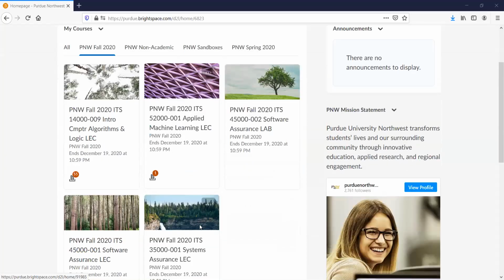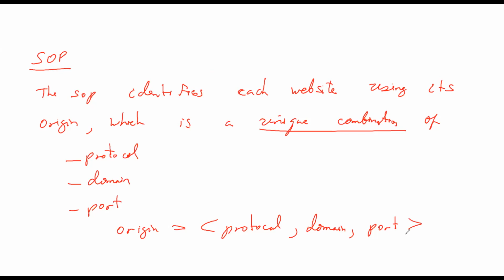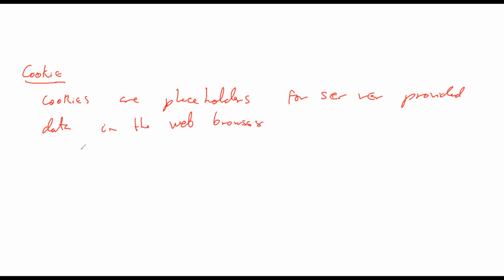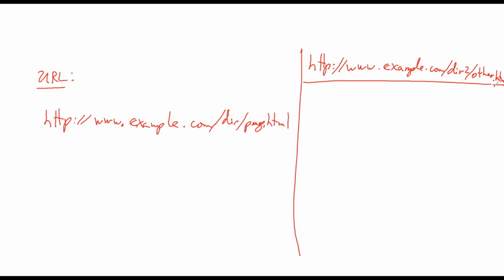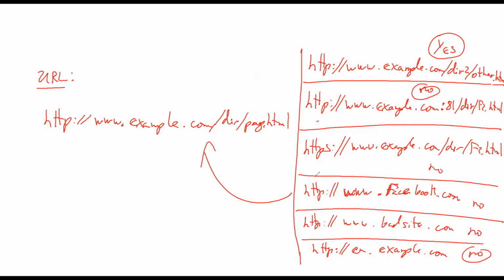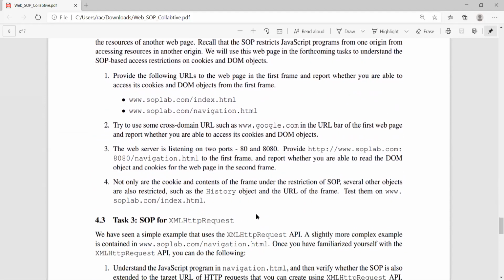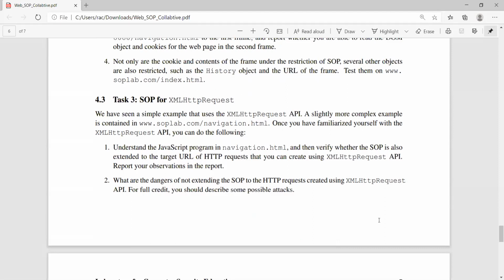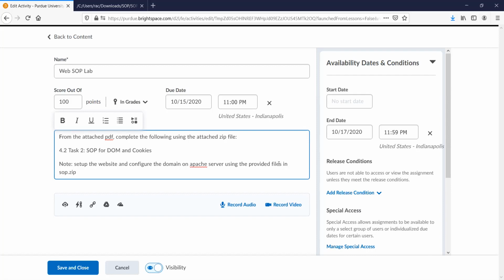ITS 450 - Lec - Web SOP (Same Origin Policy)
ITS 450 - Lec - Web SOP